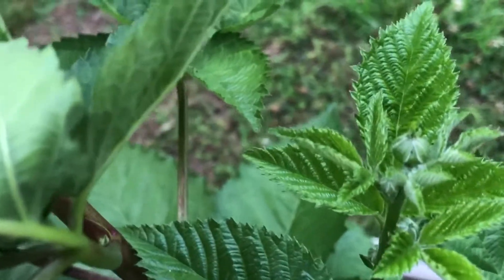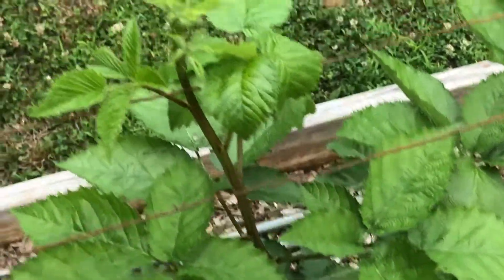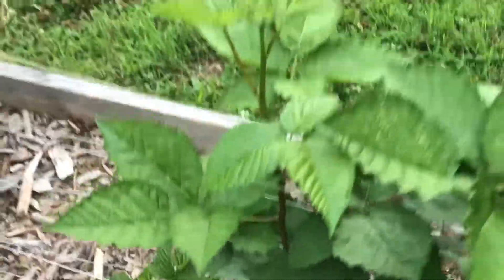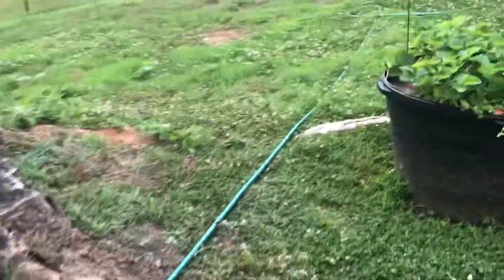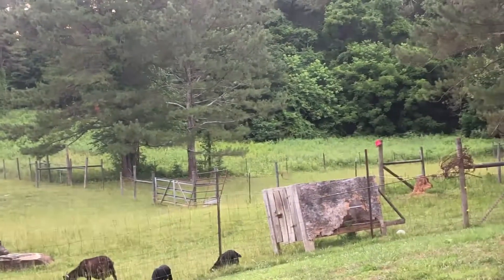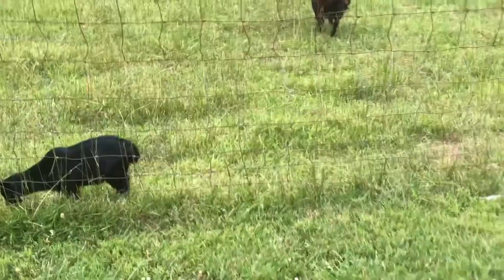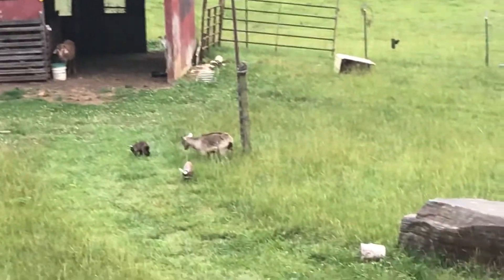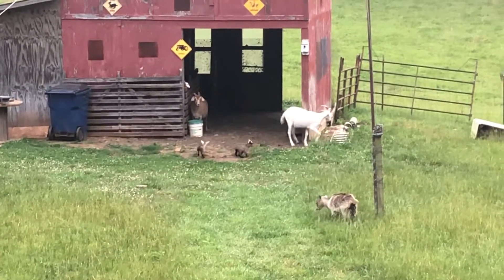Zinnia flowers and my prime ark freedom blackberries, an strawberries!!